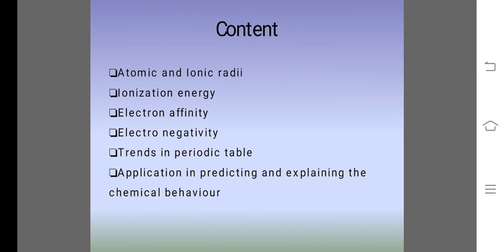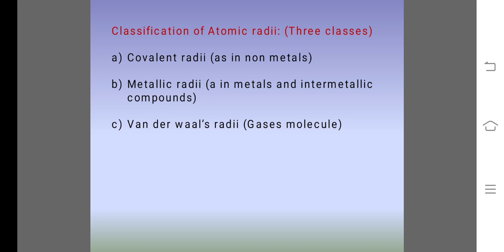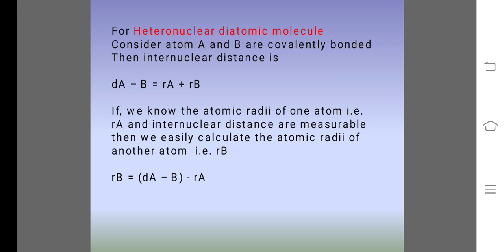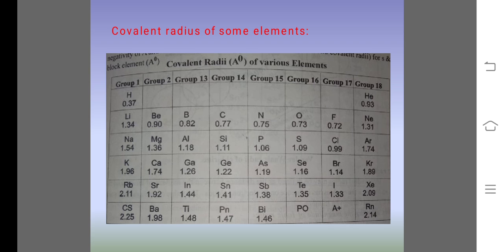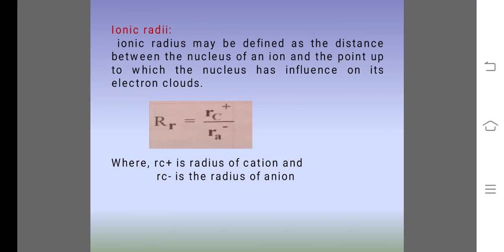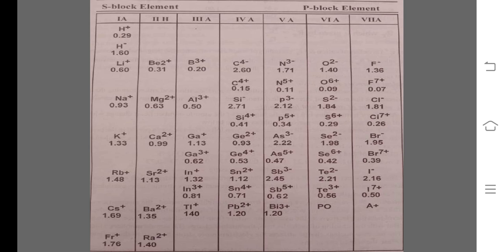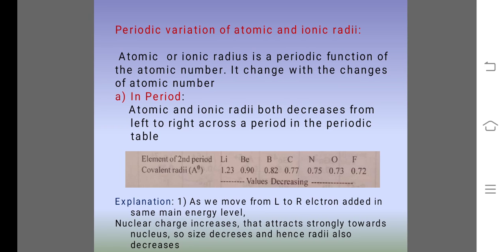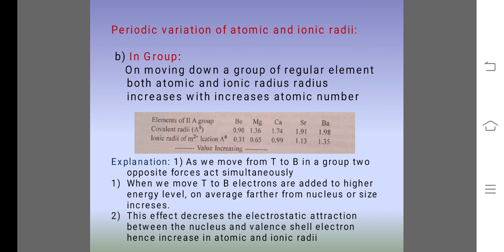Periodic properties-1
Atomic radii, Ionic radii, metallic radii